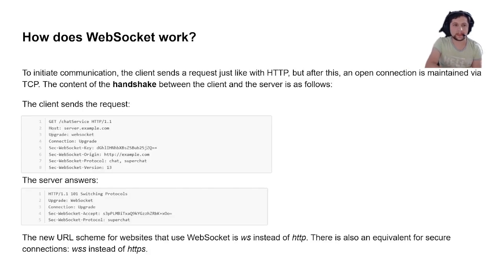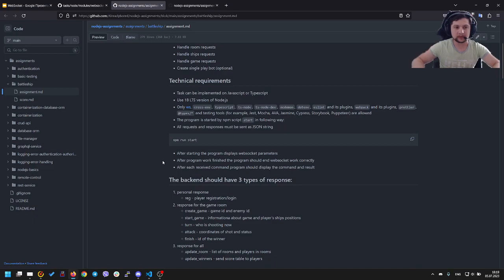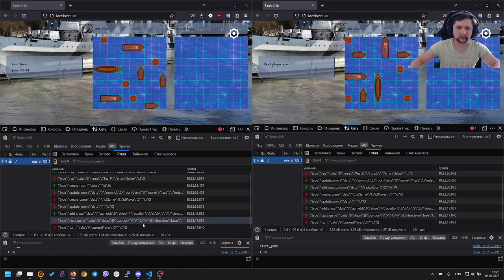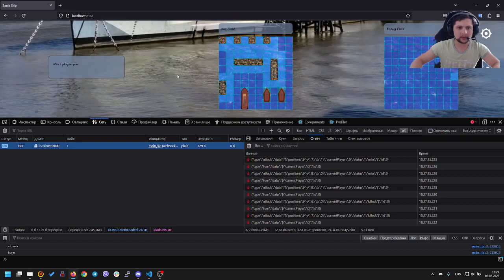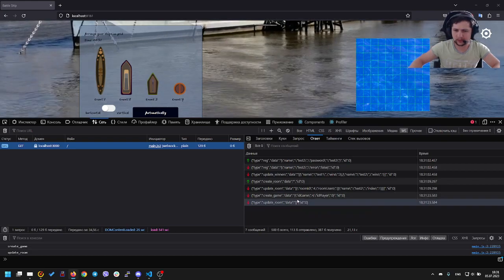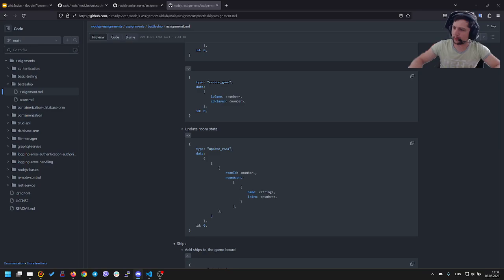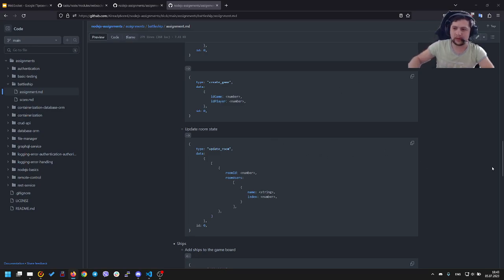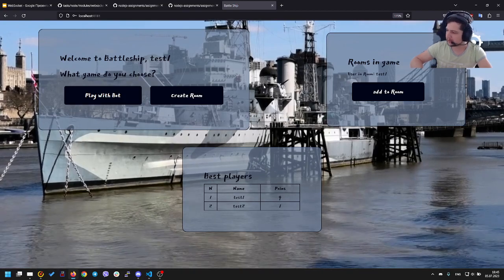[Node.js 2023Q2] Task 5 Issuance